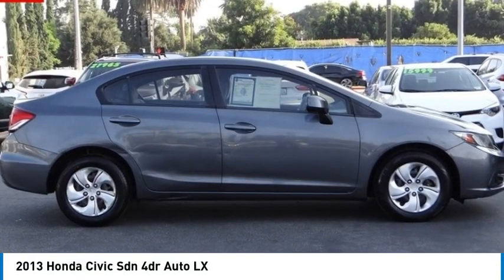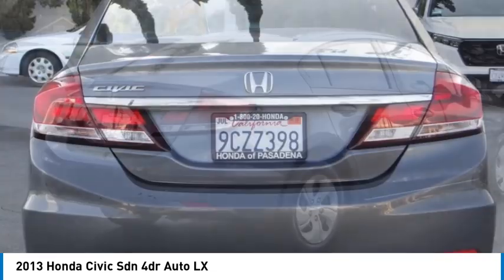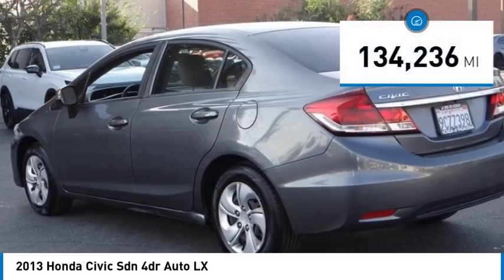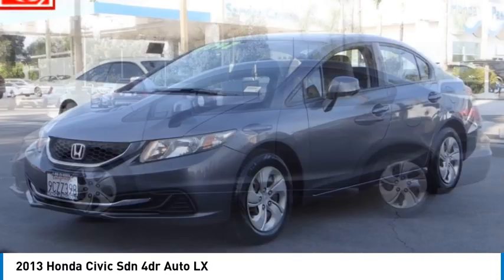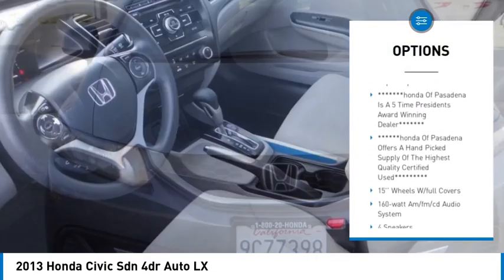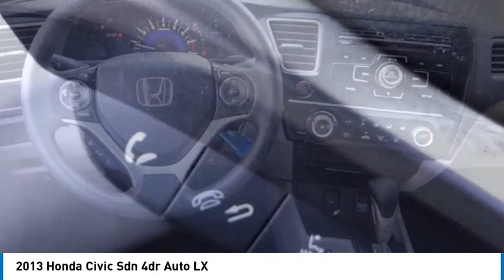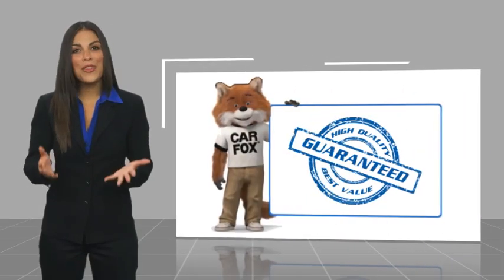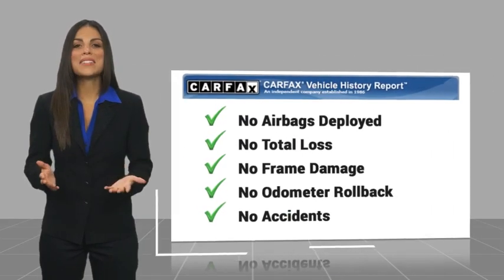2013 Honda Civic Sdn Pasadena Los Angeles Glendale Alhambra Cerritos Orange County 2300953C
2013 Honda Civic Sdn 4dr Auto LX

HONDA OF PASADENA IS A NEW AND USED HONDA DEALERSHIP PROUDLY SERVICING LOS ANGELES, PASADENA, GLENDALE, ALHAMBRA, CERRITOS, & ALL NEARBY CITIES. THIS GRAY 2013 Honda CIVIC SDN IS EQUIPPED WITH A 1.8L SOHC MPFI 16-valve i-VTEC I4 engine, AUTOMATIC TRANSMISSION, AND RECEIVES AN ESTIMATED 28 City/39 Hwy MPG. CONTACT HONDA OF PASADENA TO SCHEDULE A TEST DRIVE AND TAKE THIS 2013 Honda CIVIC SDN HOME TODAY, OR VISIT OUR SHOWROOM CONVENIENTLY LOCATED AT 1965 E. FOOTHILL BLVD, PASADENA, CA 91107. STOCK #: 2300953C | 2013 Honda Civic Sdn 4dr Auto LX SECURITY SYSTEM POWER WINDOWS TRACTION CONTROL 2013 Honda CIVIC SDN 4dr Auto LX 28/39 City/Highway MPG Clean CARFAX. To see more quality vehicles like this one right here just Awards: * JD Power Initial Quality Study * 2013 IIHS Top Safety Pick * 2013 KBB.com Brand Image Awards Kelley Blue Book Brand Image Awards are based on the Brand Watch(tm) study from Kelley Blue Book Market Intelligence. Award calculated among non-luxury shoppers. Kelley Blue Book is a registered trademark of Kelley Blue Book Co., Inc. Stock #: 2300953C | VIN: 19XFB2F50DE253528 | 2013 Honda Civic Sdn 4dr Auto LX SECURITY SYSTEM POWER WINDOWS TRACTION CONTROL Honda of Pasadena AT HONDA OF PASADENA, OUR GOAL IS TO SELL THE BEST VEHICLES AT THE LOWEST PRICES AND TREAT OUR CUSTOMERS WITH RESPECT. AS A CALIFORNIA HONDA DEALER, WE BELIEVE WHEN YOU CHOOSE HONDA OF PASADENA YOU ARE MAKING THE RIGHT CHOICE.